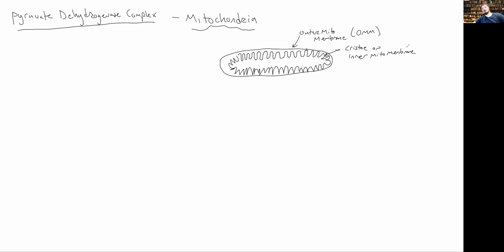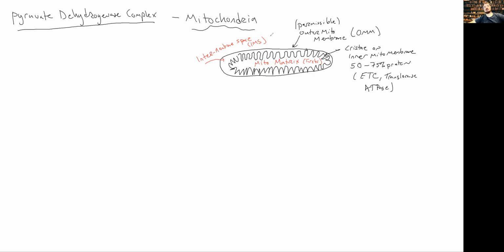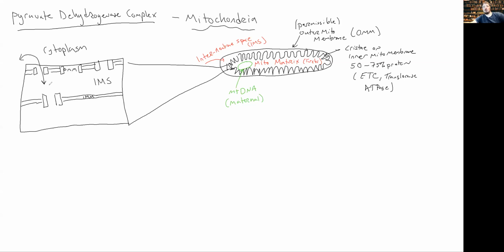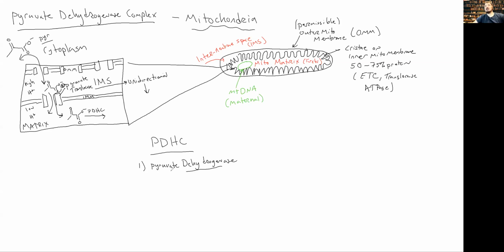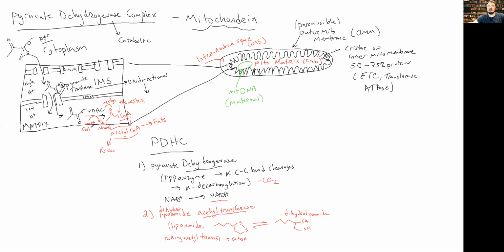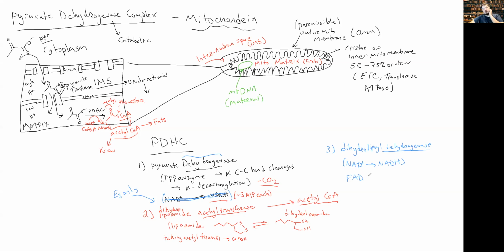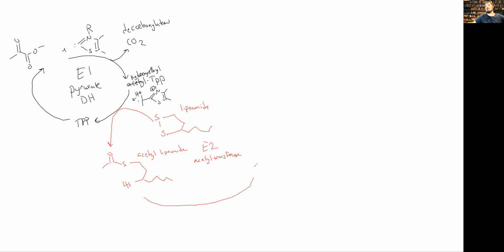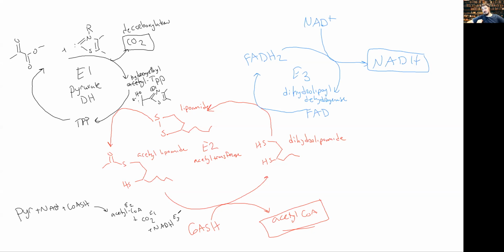CHEM 407 - Pyruvate Dehydrogenase - 1- Overview